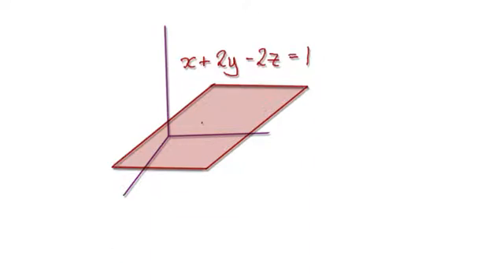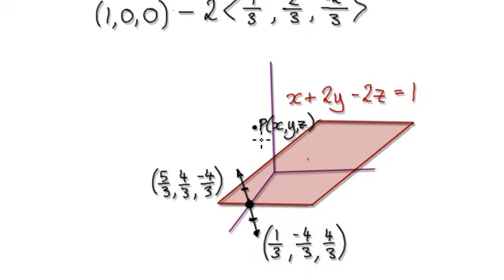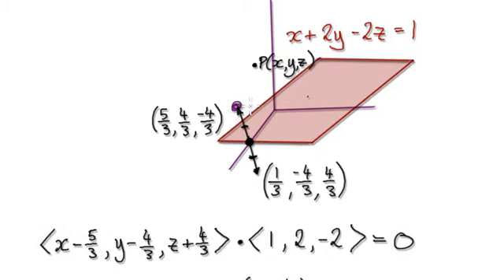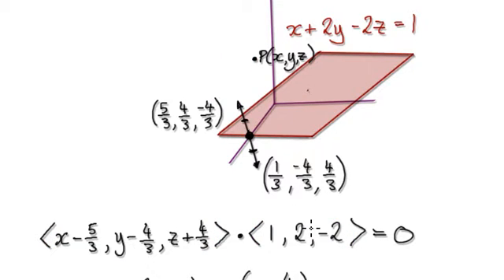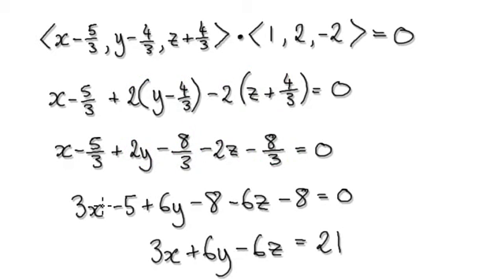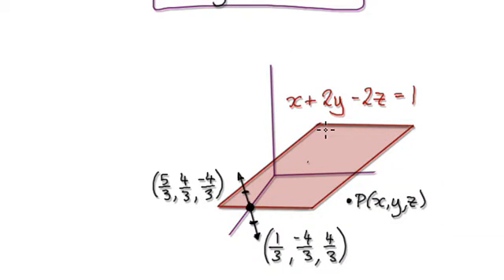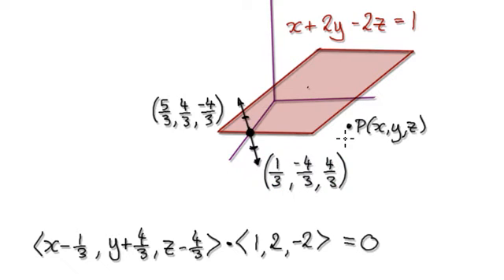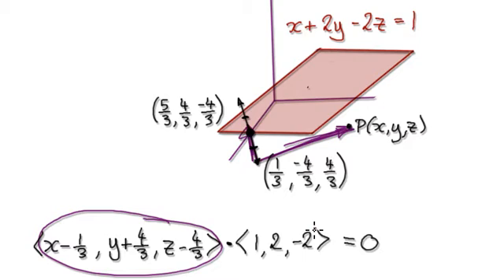Video 2944 - Parallel planes - Practice 2/2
Parallel planes